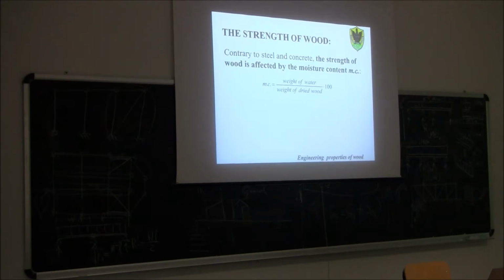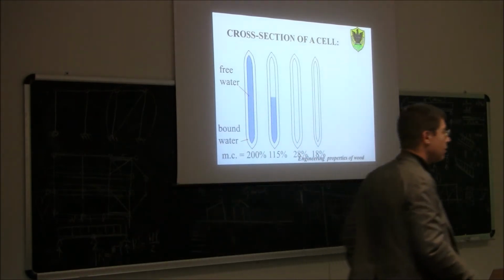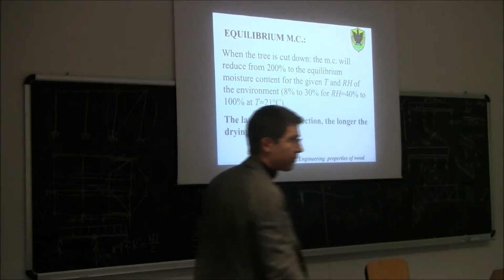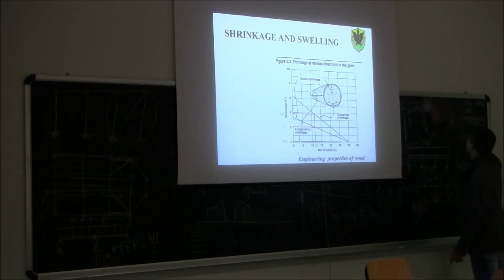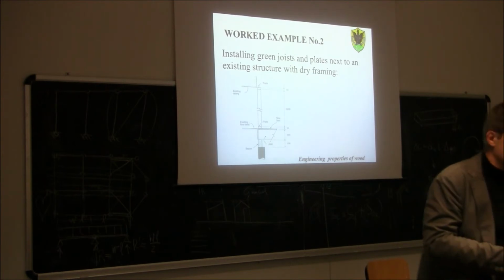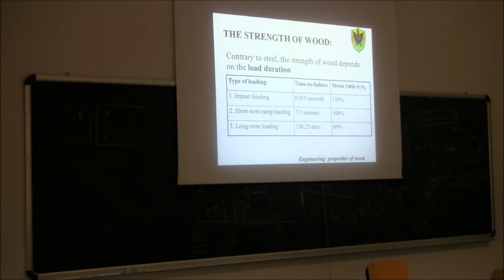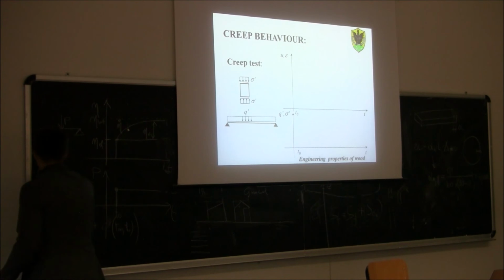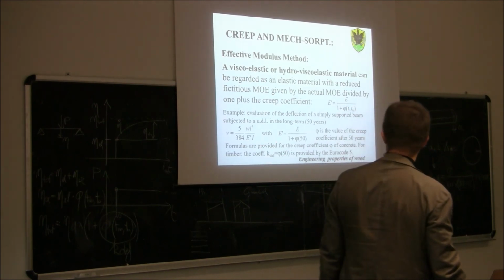Prof. Fragiacomo - Lecture 2 (02/10/2019)